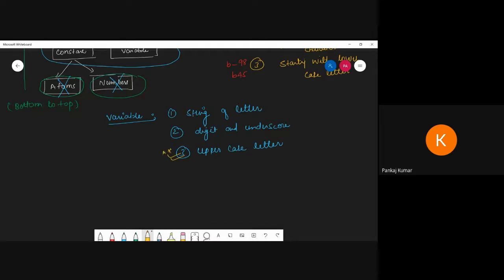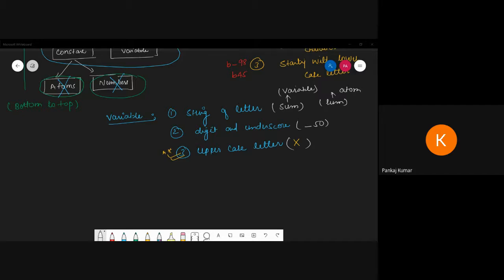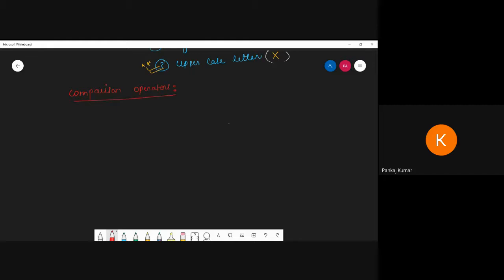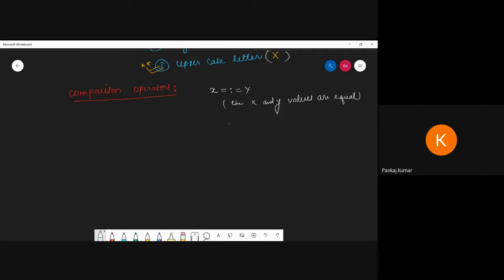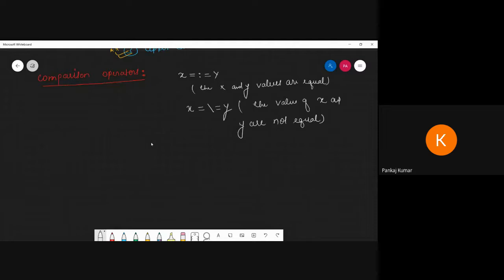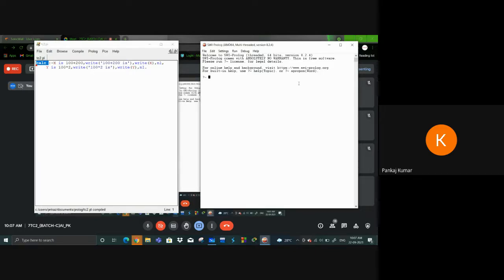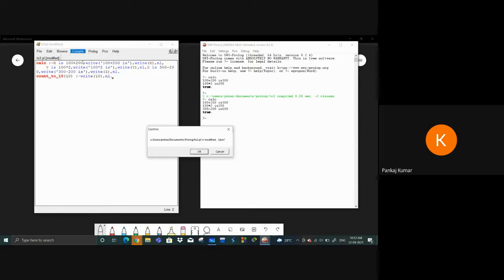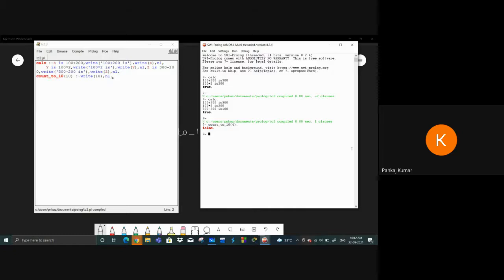7TC2 BATCH CAI PK 2021 09 22